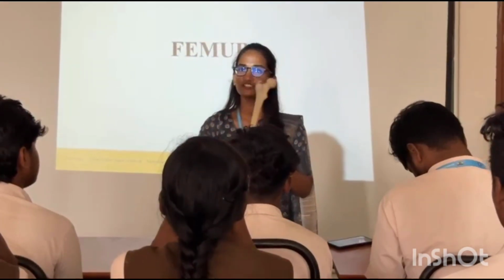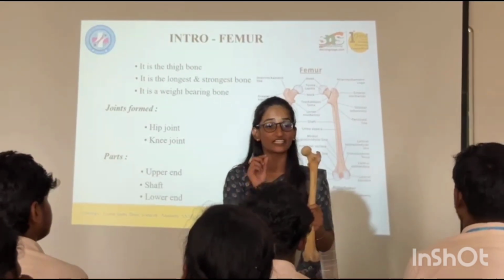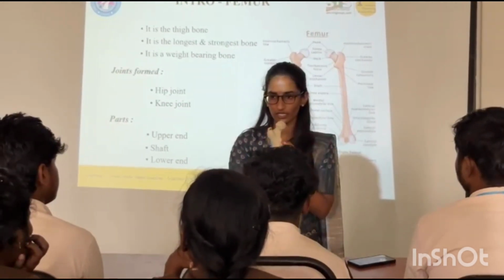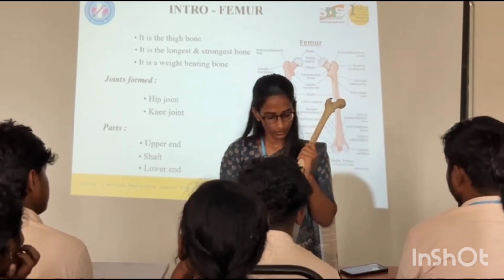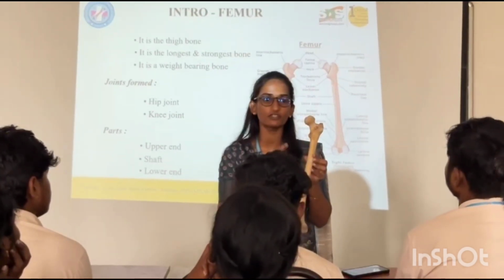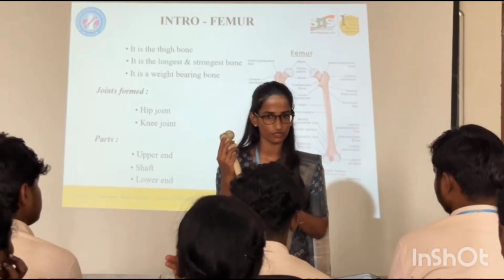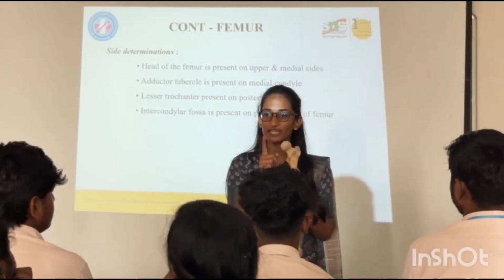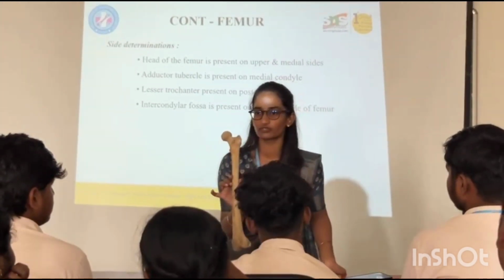DT based Activity - Anatomy of Femur |SNS Institutions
Explore the longest and strongest bone in the human body - the femur! Learn about its structure, function, and importance in supporting movement and weight-bearing activities. From its ball-and-socket joint to its robust architecture, this video covers the intricate details of femur anatomy. Join us as we dive into the fascinating world of femur anatomy and discover its significance in human movement and skeletal health.